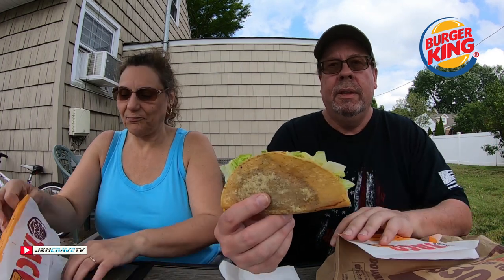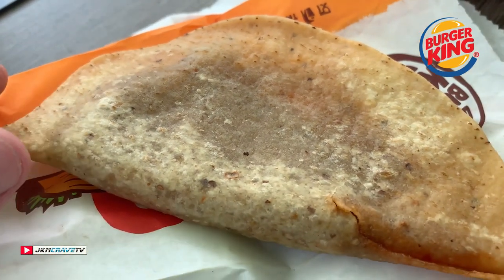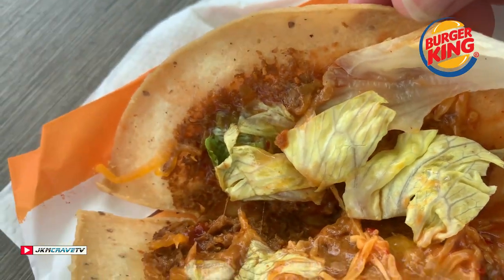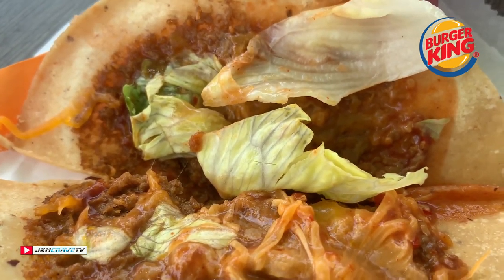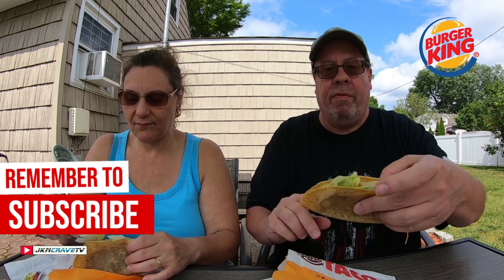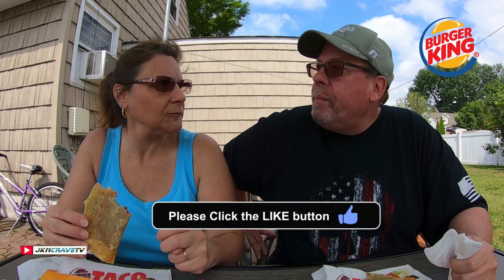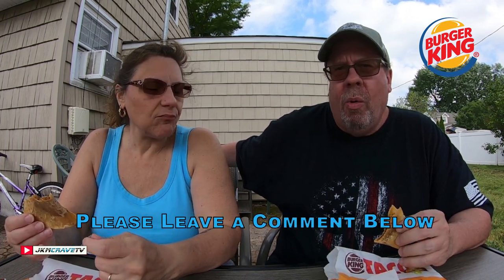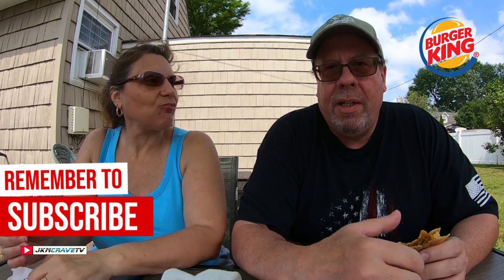Burger King® | Crispy Tacos 👑🌮| Taste Test & Review | JKMCraveTV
In this video Julie and I head over to BK in Plainview to try out there new crispy tacos that cost us $1 each. Watch this video to see how they stand up to the ultimate taste test!!

CRISPY TACOS ($1)
A Deep Fried Taco Shell filled with Seasoned Beef, American Cheese, Lettuce and Taco Sauce.

NUTRITIONAL INFORMATION
Burger King® | Crispy Tacos (2pc)
Calories: 390
Fat: 16g
Saturated Fat: 7g
Trans Fat: 0.5g
Cholesterol: 30mg
Sodium: 710mg
Carbohydrates: 18g
Sugars: 4g
Protein: 14g